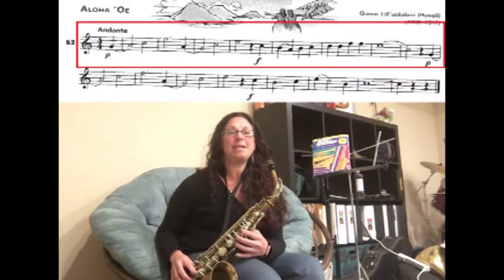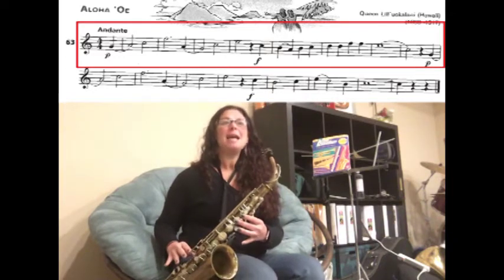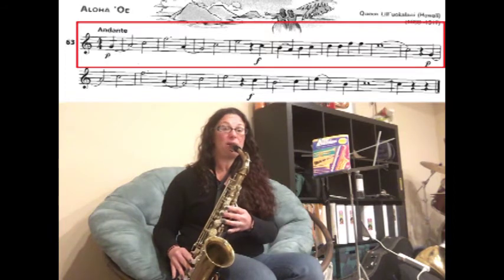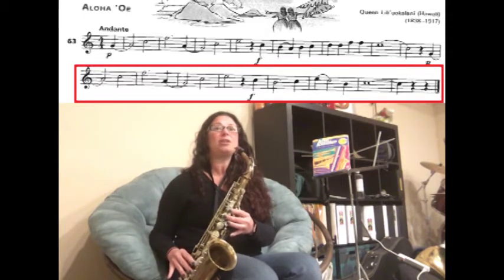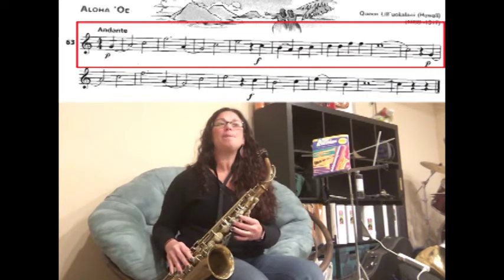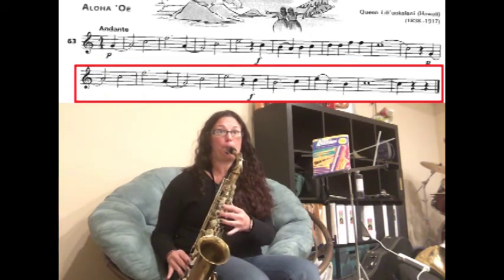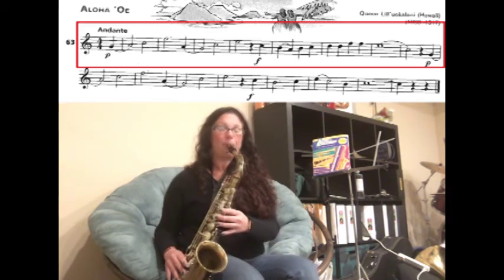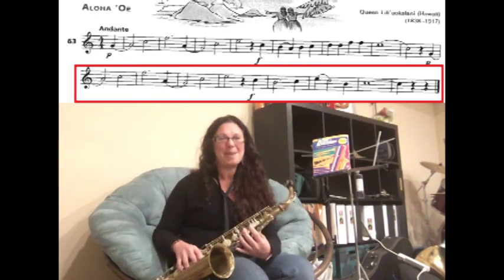Saxophone #63- Aloha 'Oe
#63- Aloha 'Oe
Accent on Achievement
Saxophone